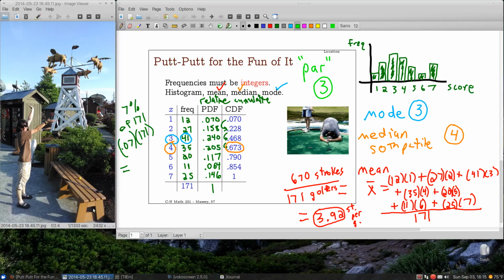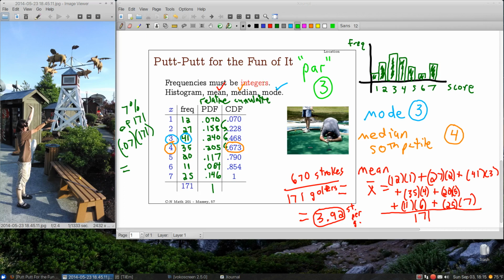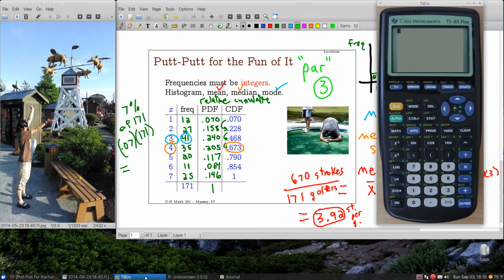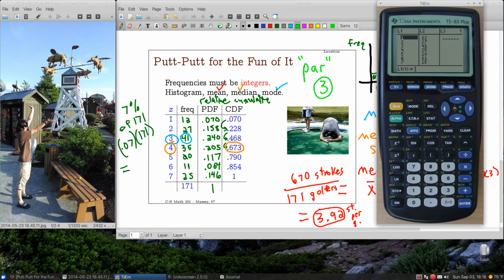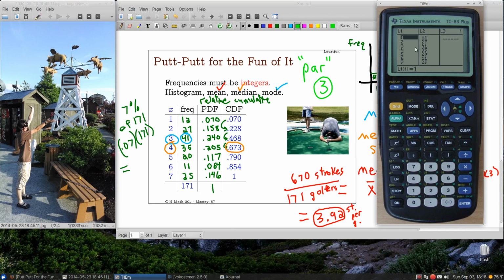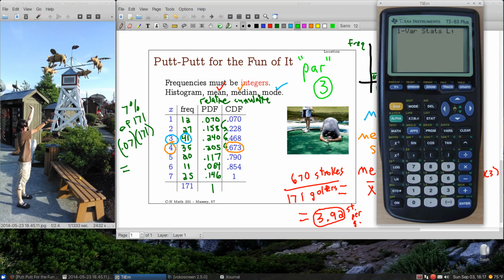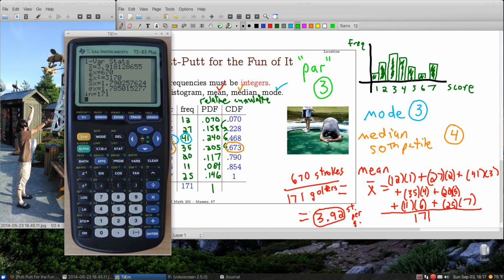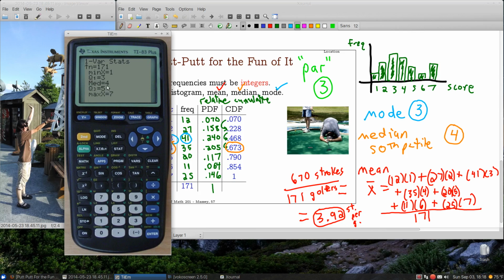m201 puttputt TI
TI calculator 1-varstats L1,L2